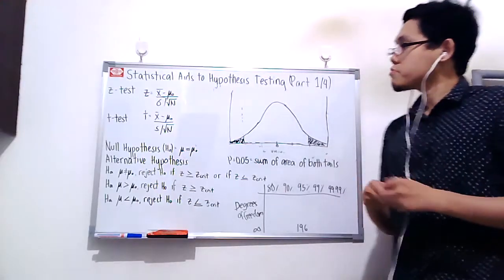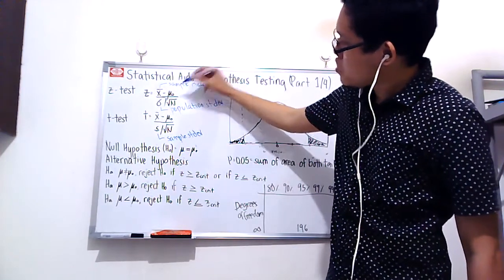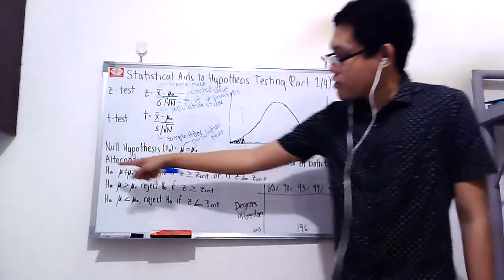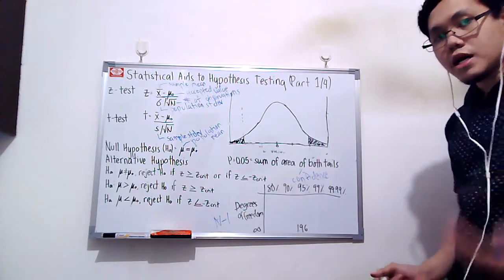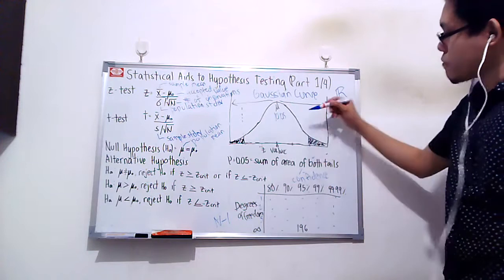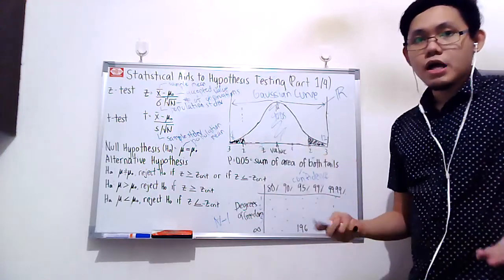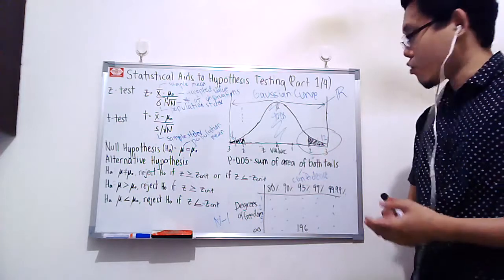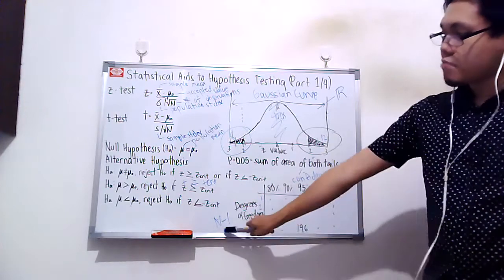Statistical Aids to Hypothesis Testing (Taglish Video)